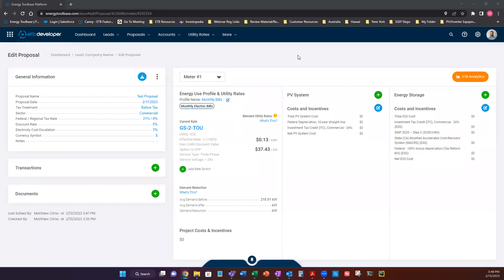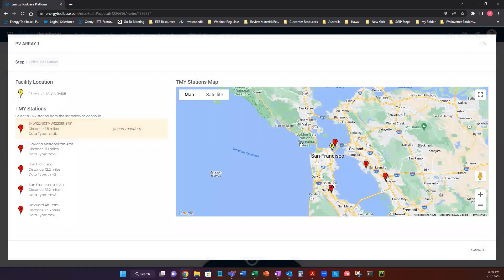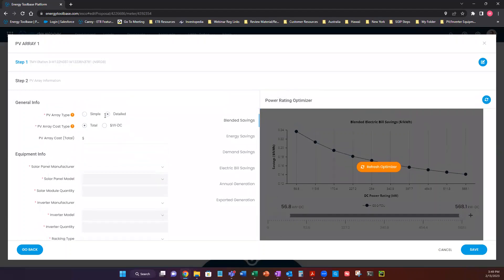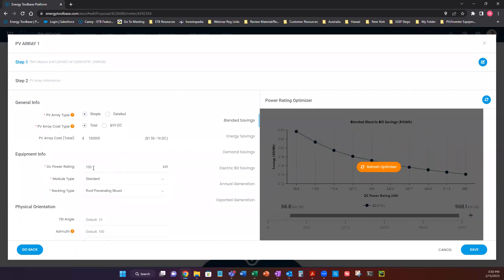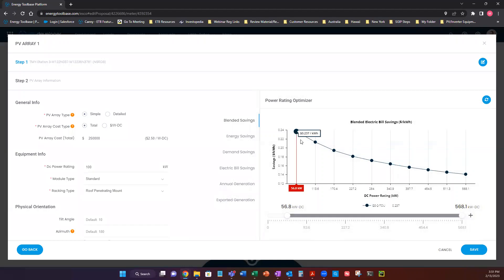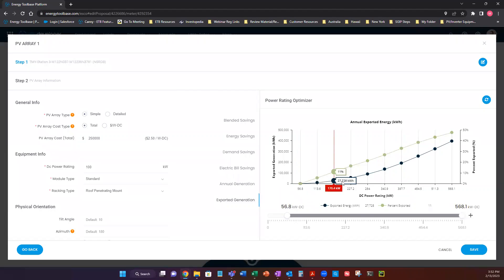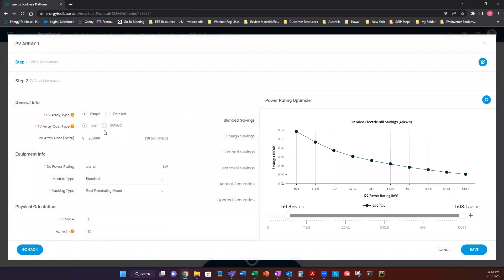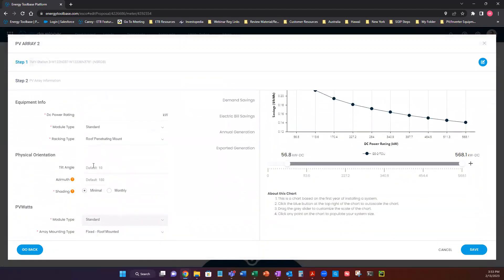How to add a PV system into a proposal